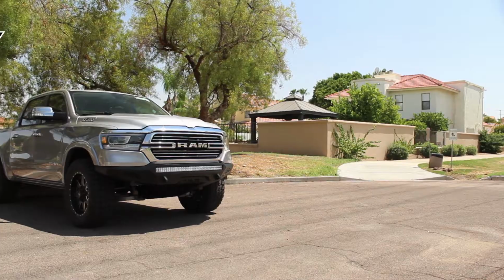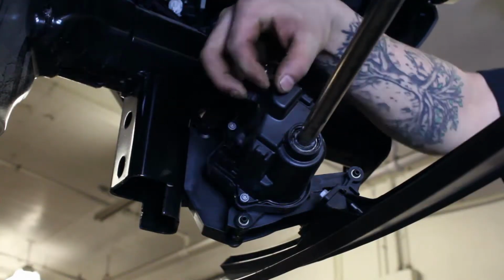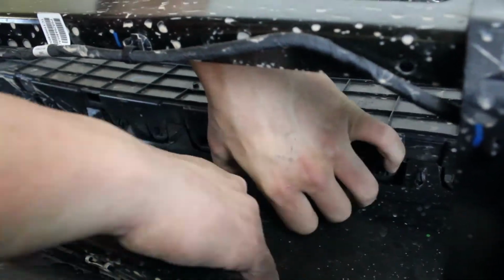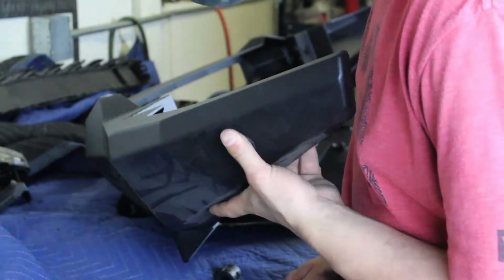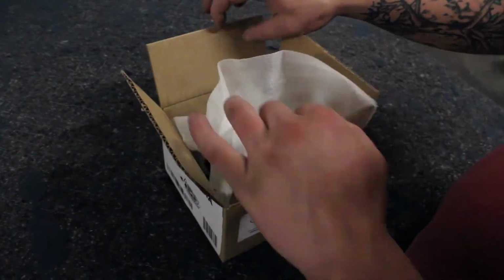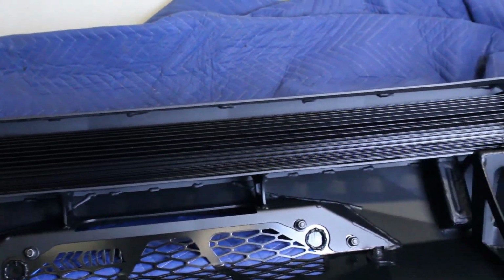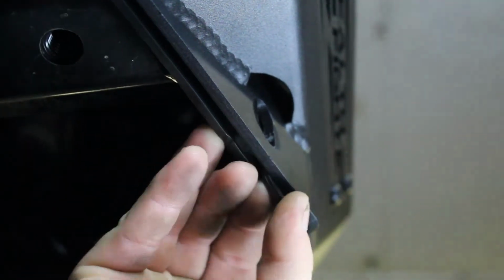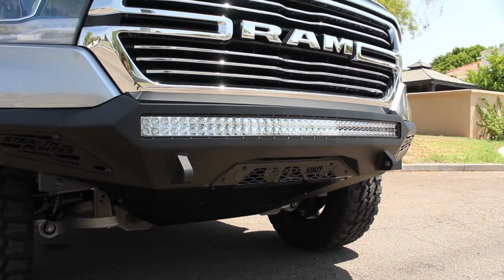HOW TO: Install RAM 1500 Stealth Fighter Front Bumper with OEM Removal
The Dodge RAM 1500 has never looked better with the Stealth Fighter front bumper. A radius steel plate design gives your RAM 1500 truck added front end protection without all the extra bulk. Matching the RAM 1500 factory body lines, the Stealth Fighter front bumper is a tight fitting steel plate bumper that compliments the RAM's look.

Our patented universal light mount system allows mounting up to a 40" radius LED or 10 cube lights. Mount any combination of brand, size, and style light to give your Dodge RAM front bumper the added lighting that you need.

Fully bolt-on means there is no cutting or welding required to install the Stealth Fighter front bumper. Reinforced D-Ring mounts provide your truck with added utility to pull through any tough situation, while optional parking sensor cutouts retain your truck's OEM amenities.

𝐅𝐄𝐀𝐓𝐔𝐑𝐄𝐒:
 - Modern radius plate design fits to the body
 - Universal center light mount
 - Optional winch mount
 - Optional parking sensor cutouts
 - Heavy duty steel structure
 - CNC cut aluminum panels
 - Reinforced clevis mounts allow use of 3/4" D-Rings
 - Fully bolt-on